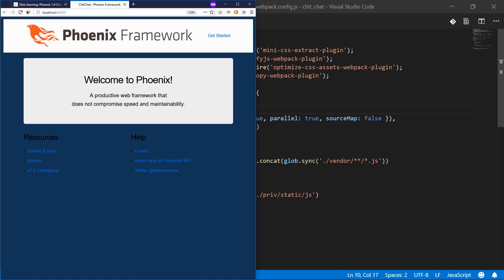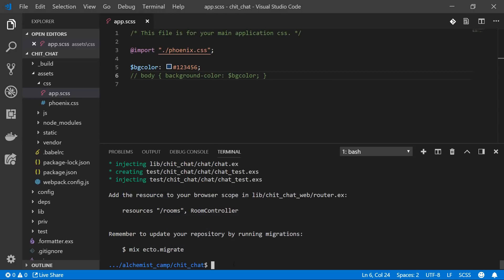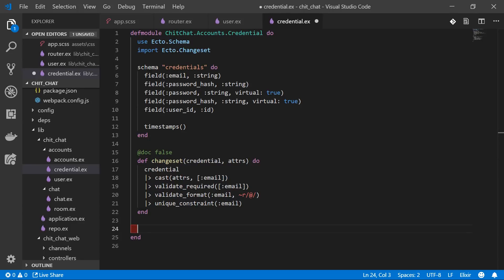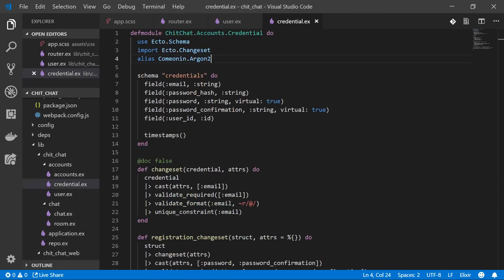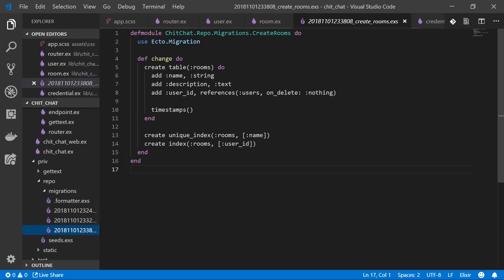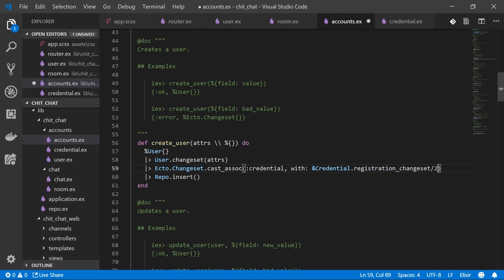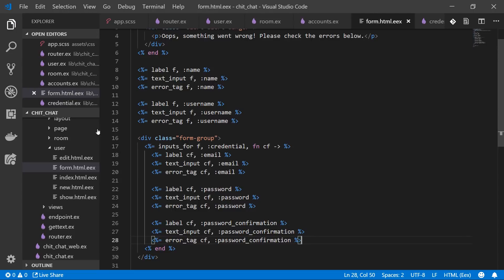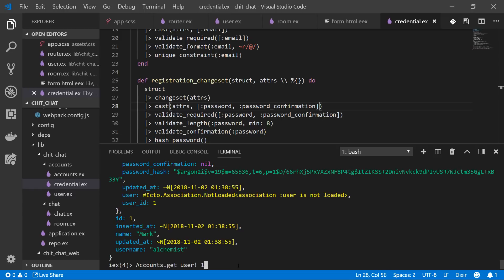Phoenix 1.4 Chat Server: Part 2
In this episode we generate the needed contexts, schemas, migrations, controllers, views, and templates for users, their credentials and chat rooms. We also create relations between users and their credentials and set up password hashing.